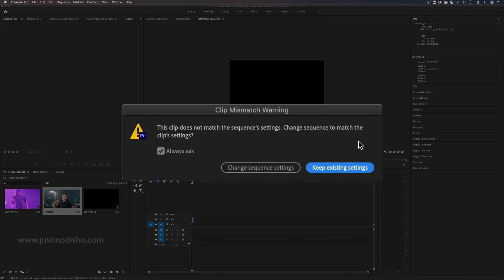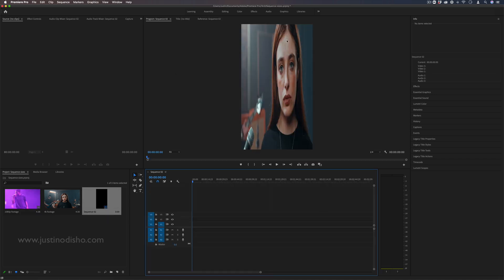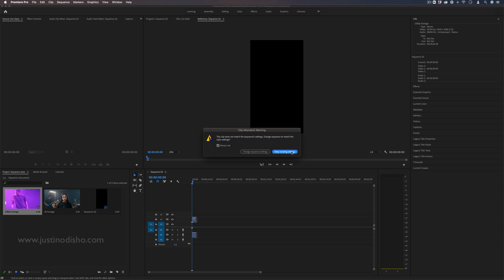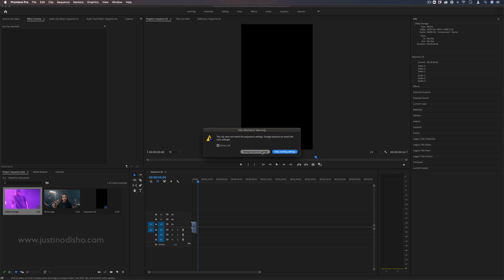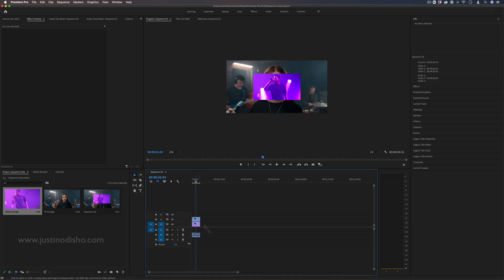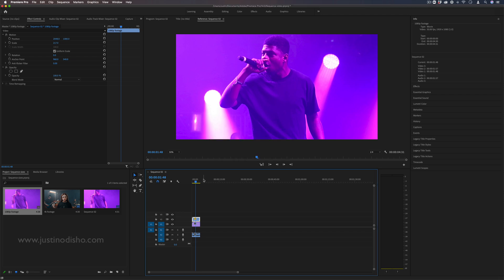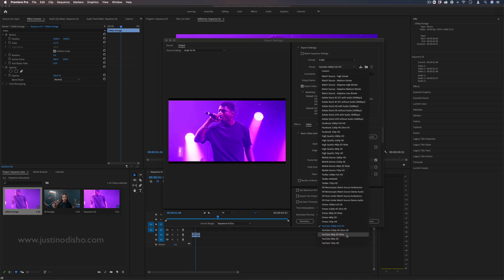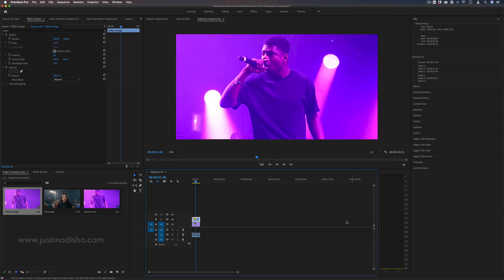Adobe Premiere Pro: Understanding Sequence Size Settings & Clip Mismatch Warning (Tutorial / How to)